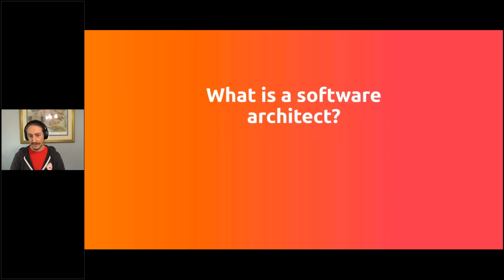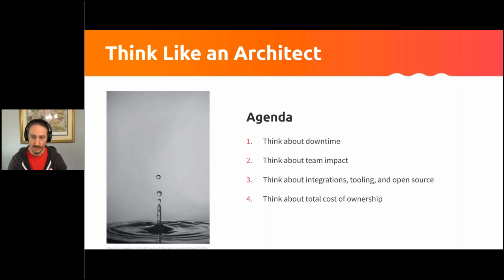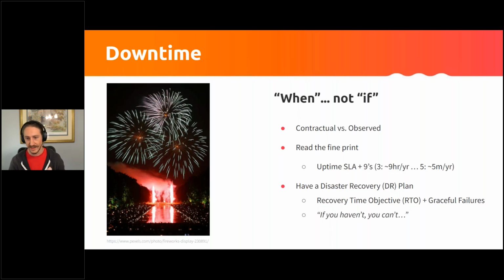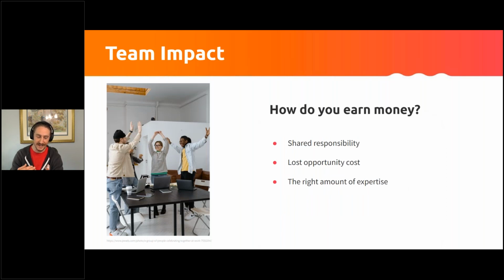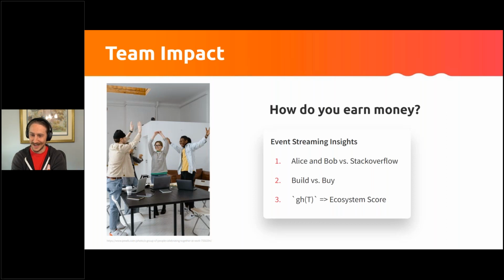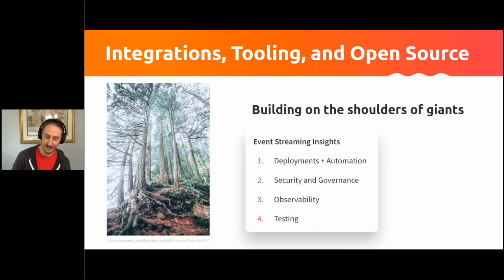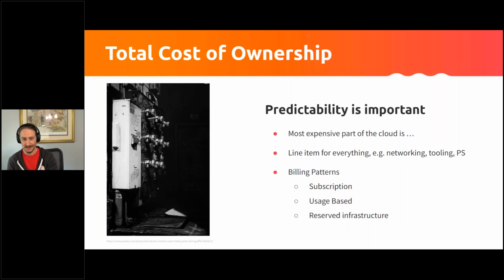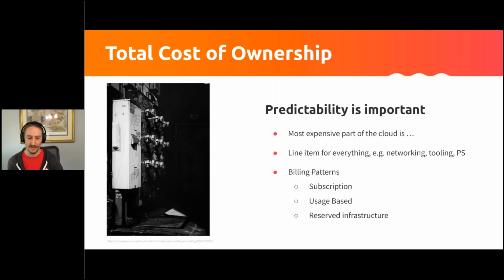Event streaming platforms: 4 ways to think like a software architect while evaluating solutions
In this webinar, Aiven's VP Customer Engagement David Esposito shares lessons learned from event streaming use cases in every industry over a global customer base. You'll find out:

- How to balance the total cost of ownership (TCO) of streaming solutions
- How to meet your critical recovery time objectives when choosing a streaming solution
- What does that mean for an engineering team’s on-call schedule?

David Esposito
VP Customer Engagement, Aiven
With a background in streaming IT Automation, David Esposito has extensive experience running Kafka®, OpenSearch®, MySQL, and Redis® at scale, measuring throughput in events per millisecond. His background in full-stack development, application, and platform architecture has cultivated a passion for developer enablement. David graduated from Georgia Tech with a degree in Computer Science and has since joined multiple high growth startups as an early employee.